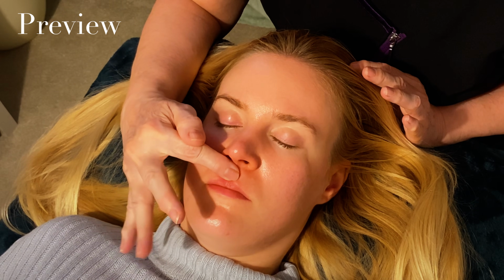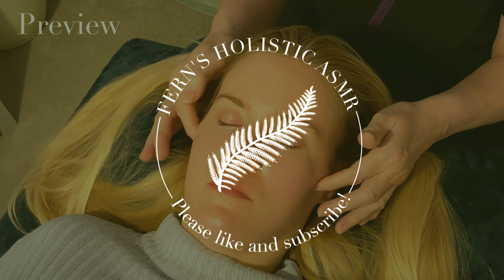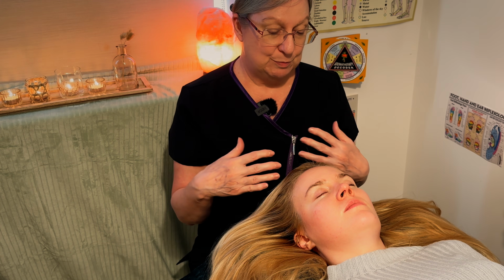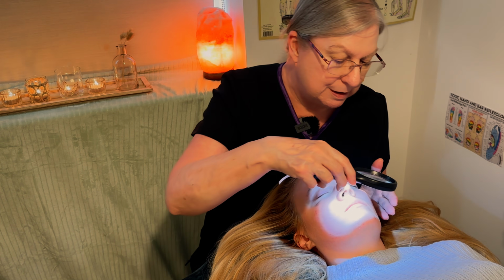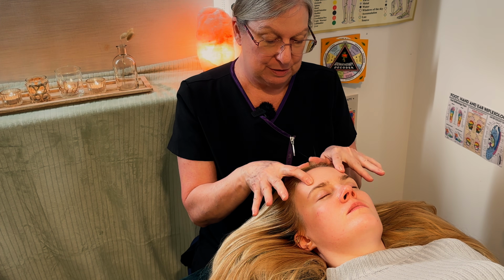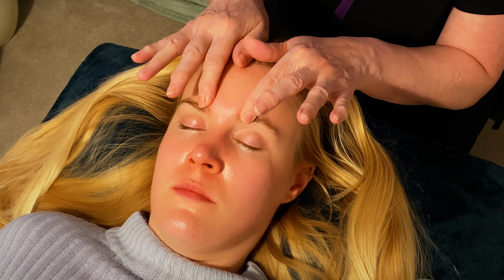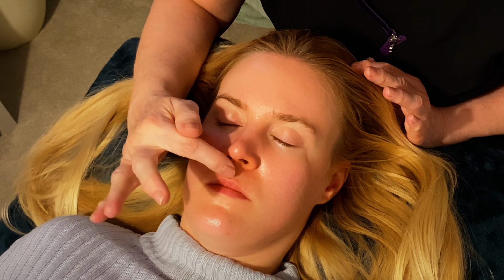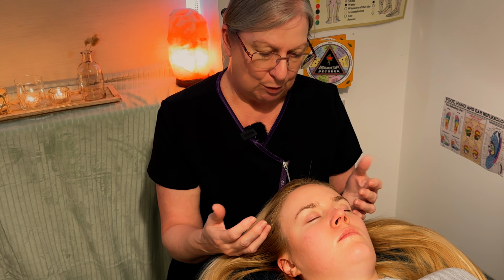ASMR Acupressure points and massage for the face (Unintentional ASMR, Real person ASMR)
Thank you all so much for watching and sharing in my journey of relearning holistic therapies. This video fouses on the acupressure points that are located on the face:
Time stamps:
00:00 Preview
00:52 Intro to face acupressure
02:37 What is Acupressure?
04:00 Face check for contraindications
05:12 Face acupressure
05:45 Yin Tang
06:30 Gall Blaader 14
07:09 Urinary Bladder 2
08:14 Large Intestine 20
09:00 Small Intestine 18
10:00 Governor Vessel 26

A little bit about me:

Hi! My name is Fern and I used to run a holistic business, in a wonderful and calming space at the back of my house. Due to financial constraints, I gave up the profession but have always missed that connection and calmness I felt when helping others.

I’ve recently discovered ASMR via my daughter Melissa, who has convinced me to start this channel! Please join me on my journey of rediscovering these treatments and trying to help others relax - via the screen this time around!

I am currently making these videos as a way of remembering these treatments I used to offer. Sadly, I am not running my treatment room at the moment. ❤️